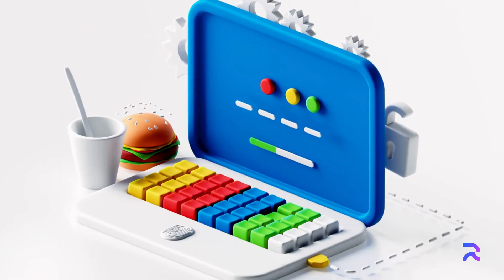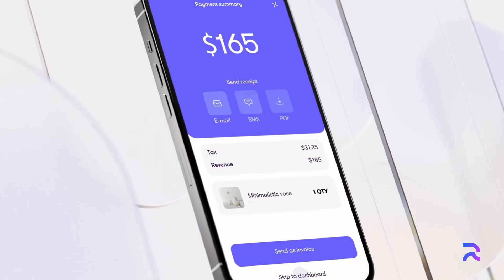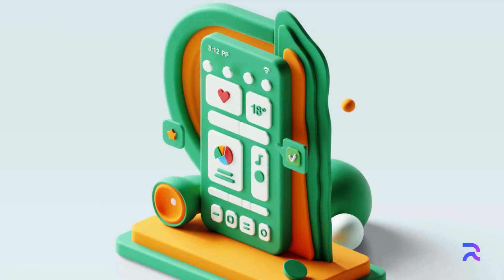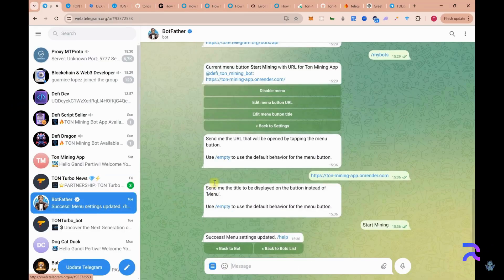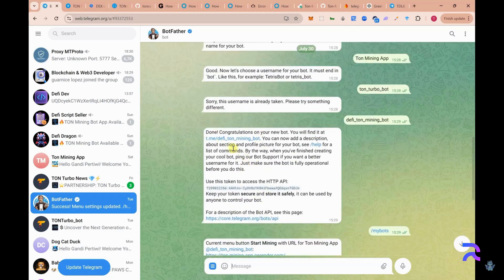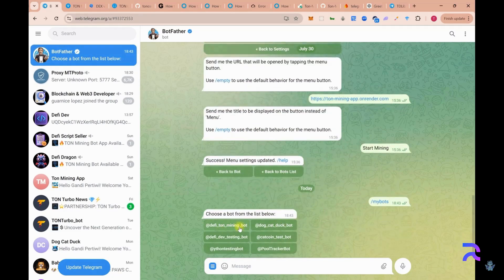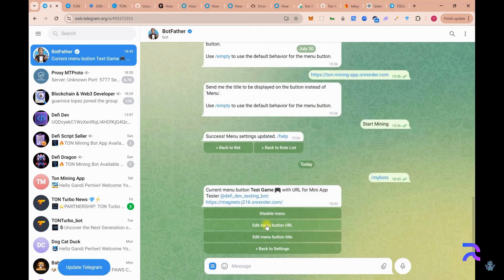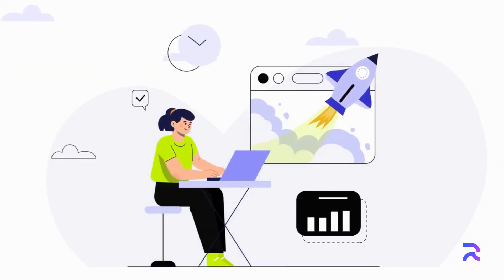Setting Up a Telegram Bot for Your Mining App | BotFather Guide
In this video, we provide a step-by-step tutorial on how to create a Telegram bot using BotFather, generate a bot token, and configure basic settings. This guide is perfect for developers looking to integrate Telegram bots into their Web3 applications. Learn how to set up your bot using BotFather in Telegram, create a bot token, and configure a profile picture and other basic settings. By the end of the video, you'll have your bot ready for use in Telegram Mini Apps, enabling interaction with users and managing automation tasks for Web3 projects.

Key topics covered:

How to create a Telegram bot with BotFather.
Generating a bot token to access Telegram's API.
Configuring bot settings, including profile picture and bot commands.
Preparing your bot for Web3 app integration.
Whether you're developing on TON, SUI, Solana, or any other blockchain platform, this video will show you the first steps to create a powerful Telegram bot for your projects.